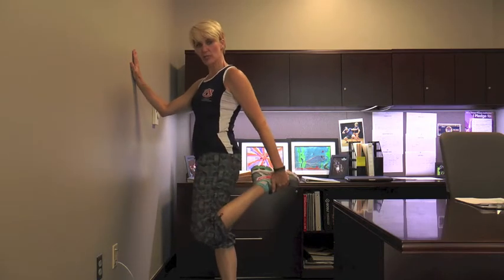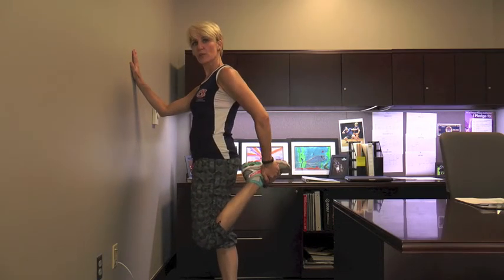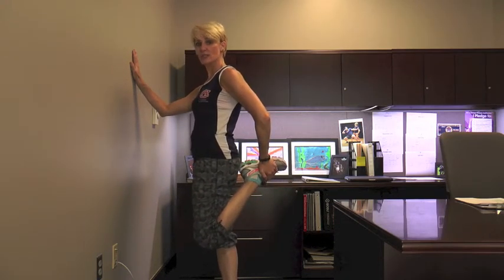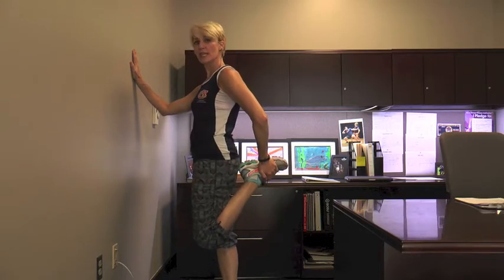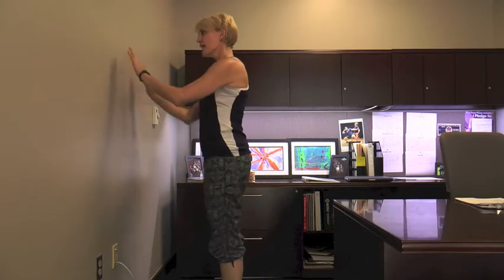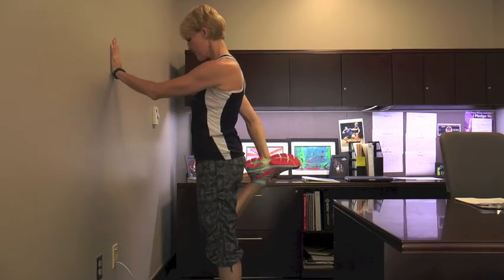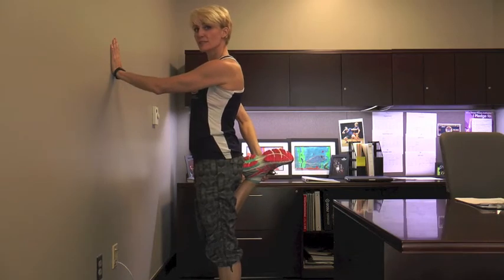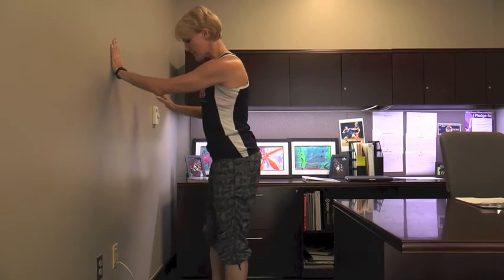DESKERCISE Week 6 | Auburn Campus Rec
CHECK OUT more at the Auburn Campus Recreation and Wellness Center!
► campusrec.auburn.edu